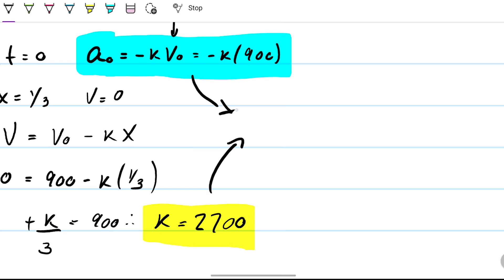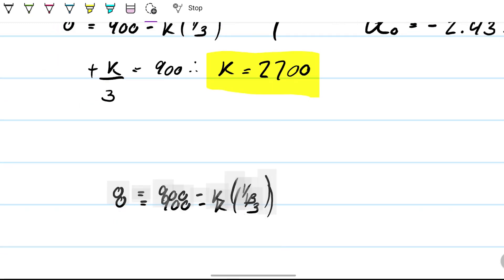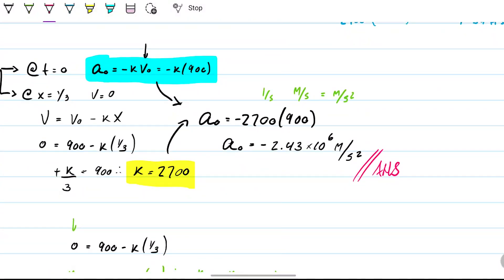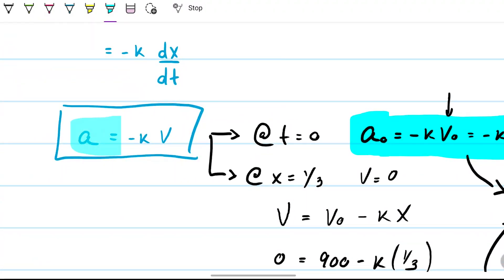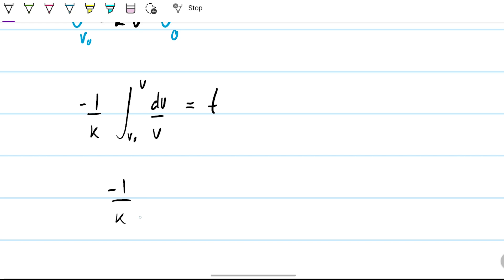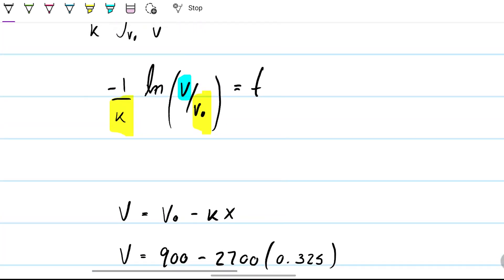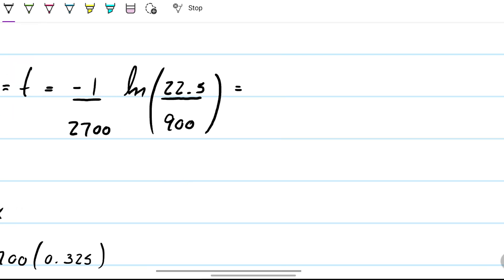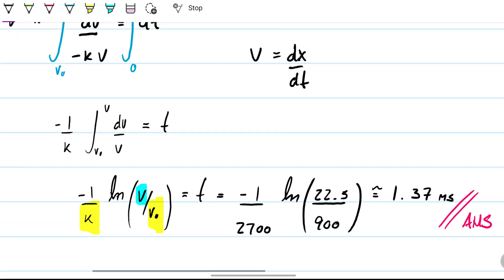Stopping a Bullet: Acceleration & Penetration Time Explained (2 of 2)| Dynamics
In this video, we delve into the concept of projectile motion in a resisting medium. Using the equation v = vo - kx, we explore the initial acceleration of the projectile and calculate the time it takes for the projectile to penetrate 0.325 meters into the resisting medium. Our expert instructors break down some concepts into easily digestible information, ensuring that you grasp the core principles of particle motion, velocity and acceleration.
Everything else comes by analyzing the problem and the system at hand.

Problem statement: Problem 11.16 (Beer, Johnston, Cornwell, Self) A projectile enters a resisting medium at x = O with an initial velocity vo= 900 m/s and travels 1/3 m before coming to rest. Assuming that the velocity of the projectile is defined by the relation v = vo- kx, where vis expressed in m/s and xis in m, determine (a) the initial acceleration of the projectile, (b) the time required for the projectile to penetrate 0.325 m. into the resisting medium.

Answer:
a) -2.43 * 10^6 m/s^2
b) 1.37 ms

In this video:
00:04 Initial acceleration of the projectile
02:06 Time when the position is 0.325
06:43 Another way to solve the letter b
07:27 Final toughts